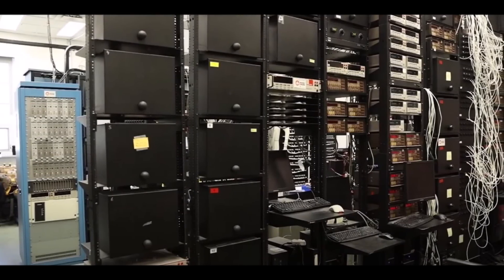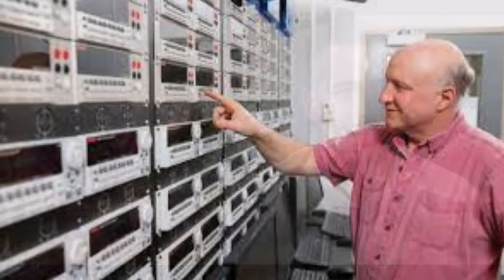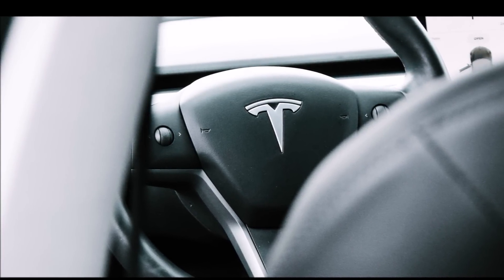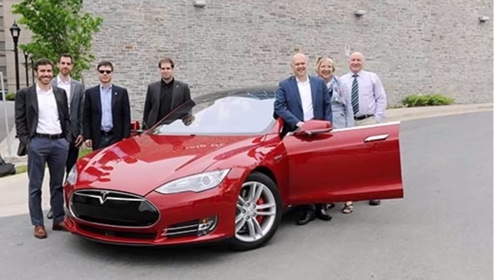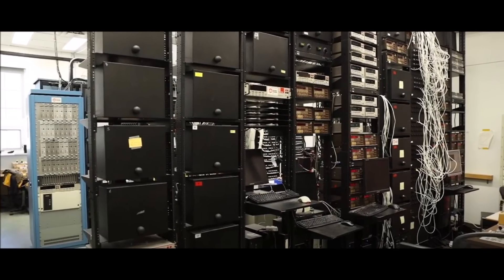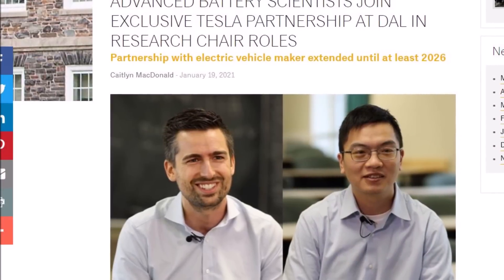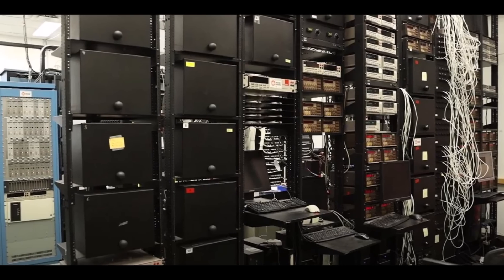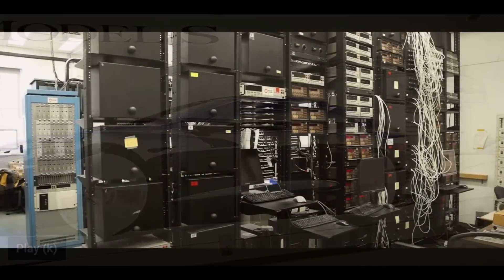Tesla Group Unveils New Battery Paper That Could Last 100 Years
Tesla battery research group unveils paper on new high-energy-density battery that could last 100 years.

The new research paper is called “Li[Ni0.5Mn0.3Co0.2]O2 as a Superior Alternative to LiFePO4 for Long-Lived Low Voltage Li-Ion Cells” and is published in the Journal of the Electrochemical Society.

It describes a nickel-based battery chemistry meant to compete with LFP battery cells on longevity while retaining the properties that people like in nickel-based batteries, like higher energy density, which enables longer range with fewer batteries for electric vehicles.

The research group even noted that the new cell described in the paper could last a 100 years if the temperature is controlled at 25C.

Tesla new battery paper. Future Tesla batteries will last 100 years. New Tesla Battery. Future Tesla batteries.